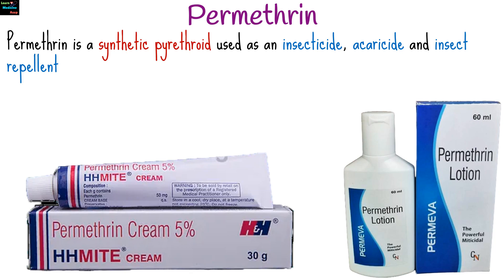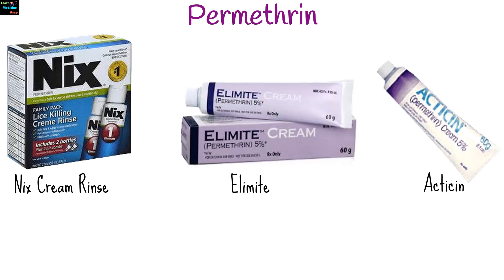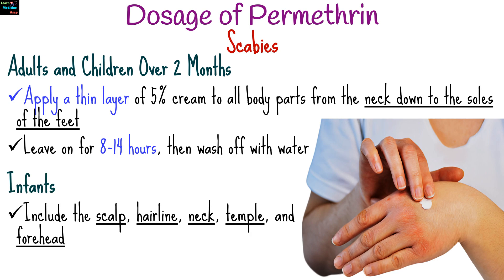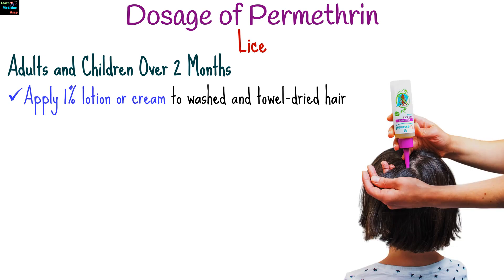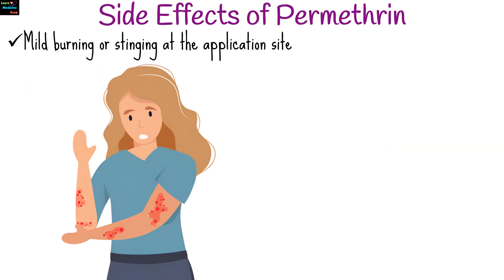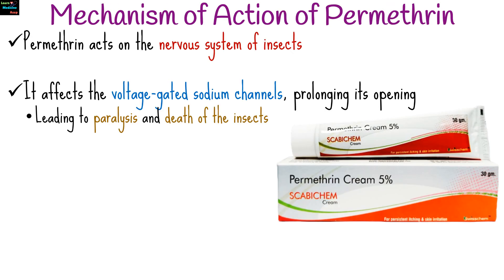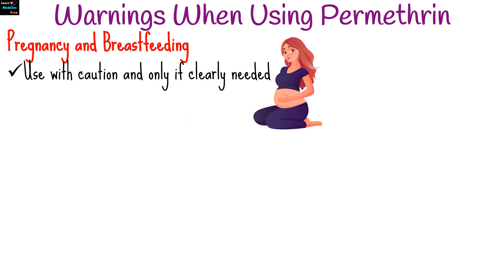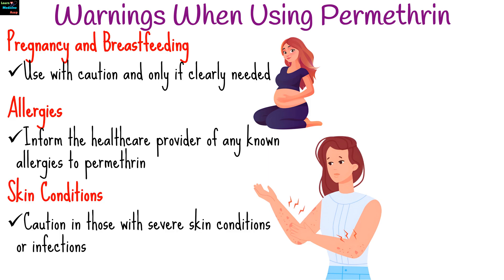Permethrin | Permethrin Lotion for Scabies & Lice | Permethrin Cream for Scabies & Lice, Side Effect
Permethrin is a synthetic pyrethroid used as an insecticide, acaricide, and insect repellent, commonly known by brand names such as Nix Cream Rinse, Elimite, and Acticin. Medically, it treats scabies and head lice. For scabies, adults and children over 2 months apply a 5% cream from the neck down and leave it on for 8-14 hours. For lice, a 1% lotion or cream rinse is applied to towel-dried hair for 10 minutes. Common side effects include mild burning, stinging, itching, redness, swelling, and rash. Permethrin works by affecting the voltage-gated sodium channels in the nervous system of insects, causing paralysis and death. It is less toxic to humans due to its specificity to invertebrates. Caution is advised during pregnancy, breastfeeding, and in individuals with severe skin conditions or allergies to pyrethroids. Always consult a healthcare provider before use.